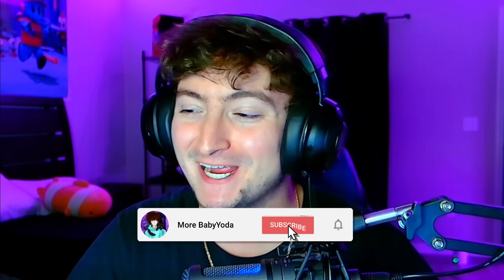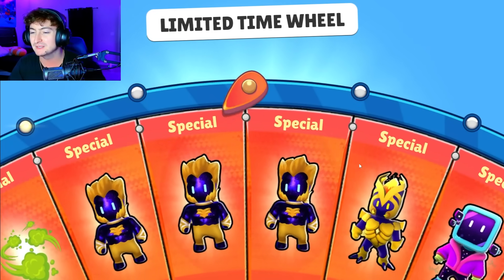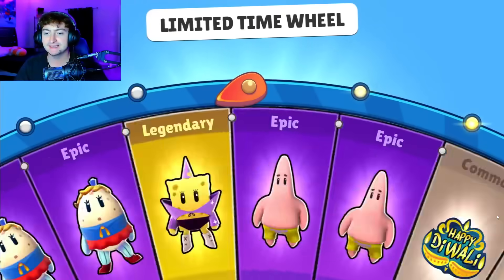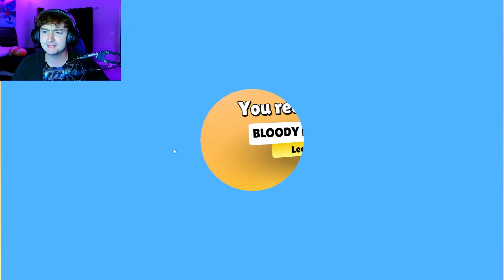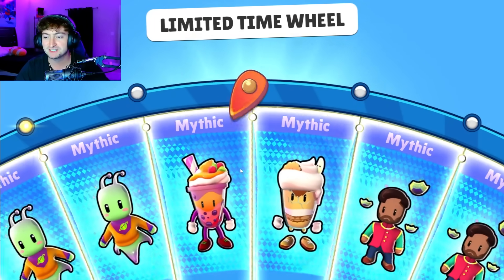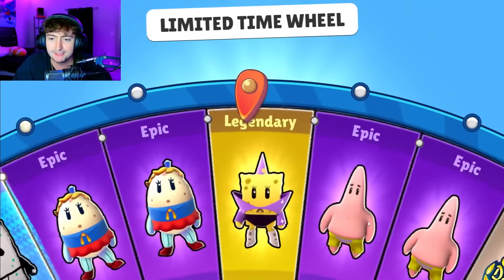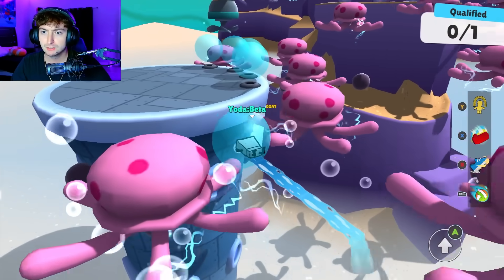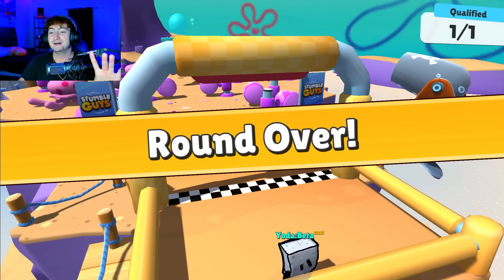Spinning Every *NEW & FREE* SpongeBob Skin!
SUB TO SECOND CHANNEL:

 / lukerestifo